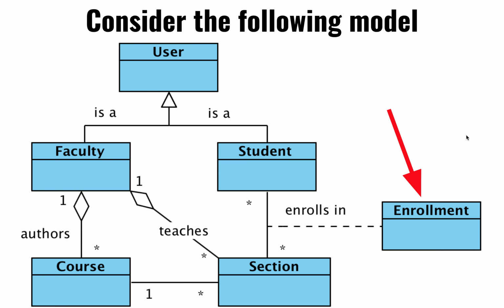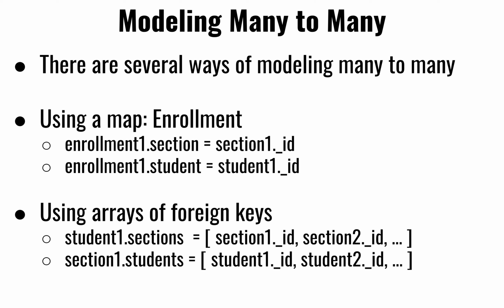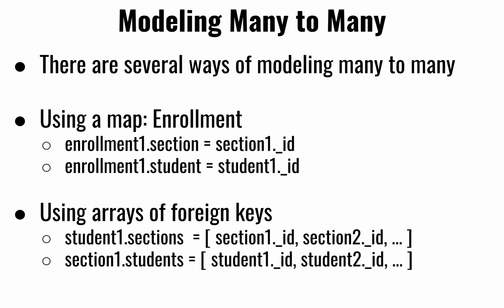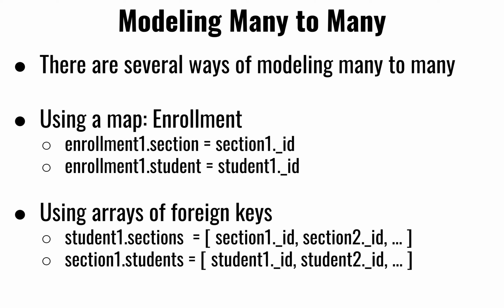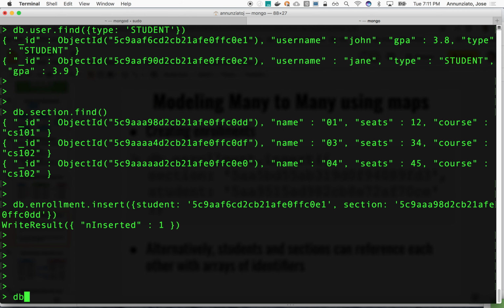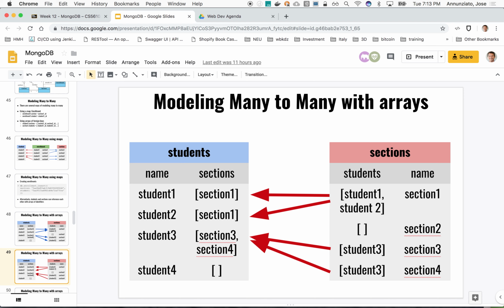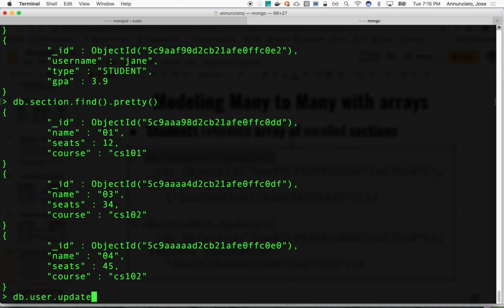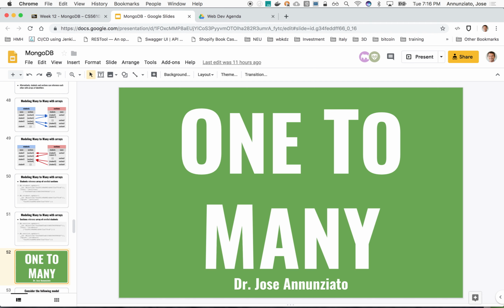W12 5 many to many